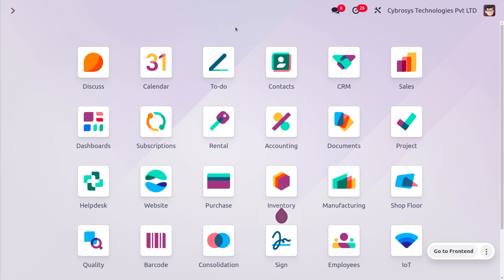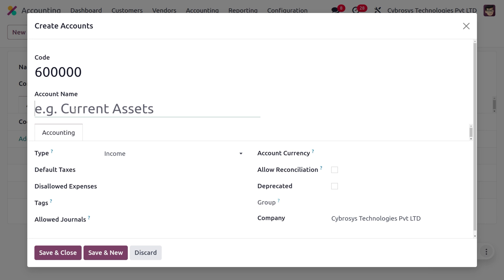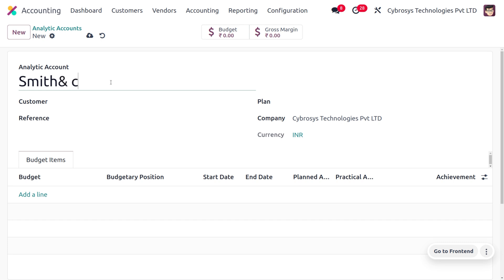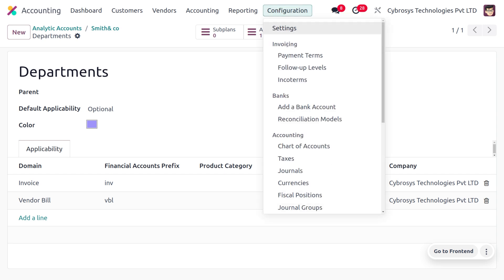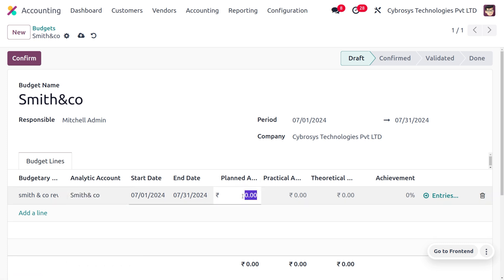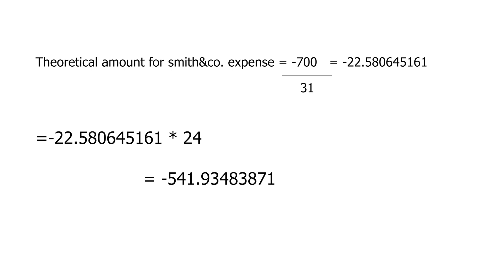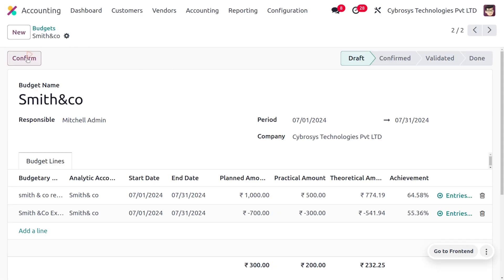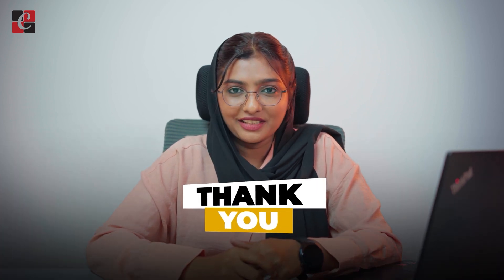How to Manage Your Company Budget Using Odoo 17 Accounting | Budget Management in Odoo 17 Accounting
Odoo's budget management functionality allows you to create financial plans and track how your actual income and expenses compare to those plans. It helps businesses gain control over their finances by:

Setting Financial Goals: Define planned amounts for income and expenses for specific periods (months, quarters, years).

Categorizing Spending: Create budgetary positions that group related accounts from your chart of accounts (e.g., marketing expenses, rent, salaries).

Monitoring Performance: Track actual transactions against planned amounts in your budgets. Odoo automatically calculates the remaining or exceeded amount for each budget line.

Identifying Trends: Analyze variances between planned and actual figures to understand spending patterns and make adjustments as needed.